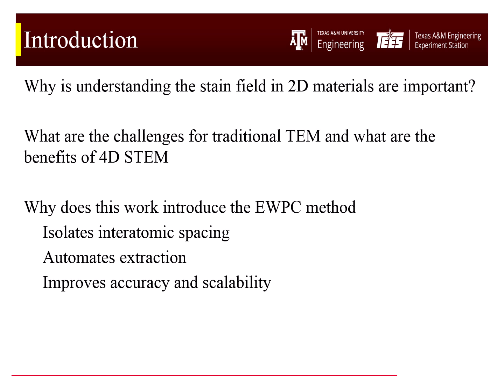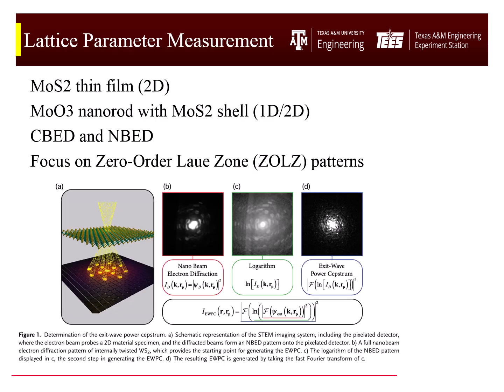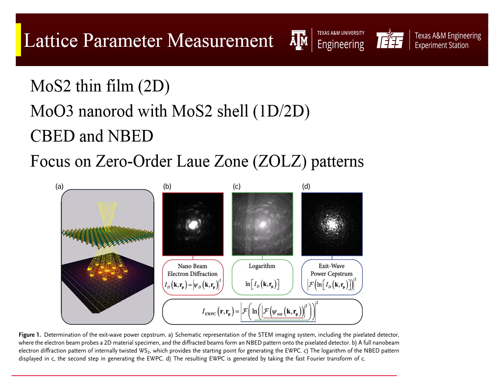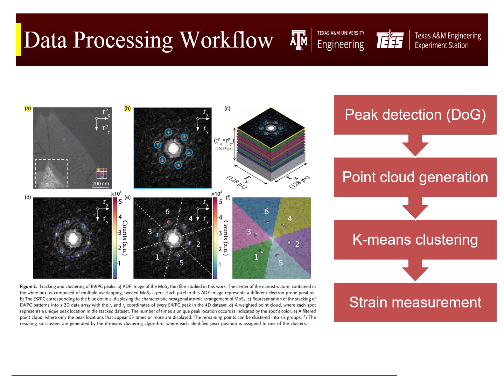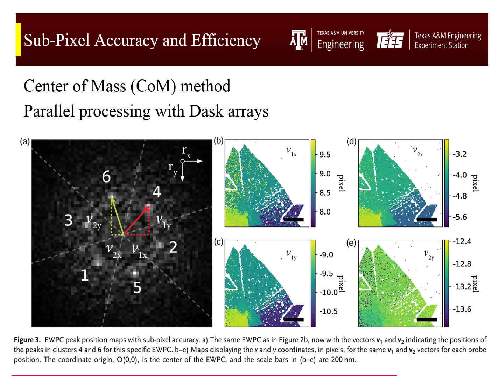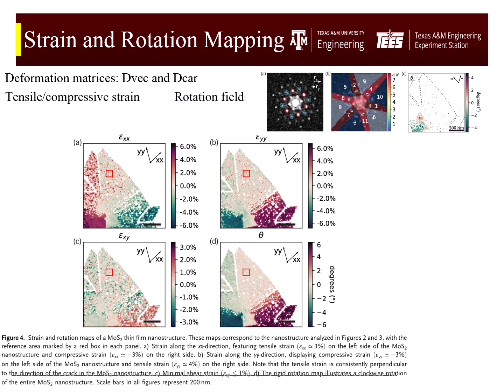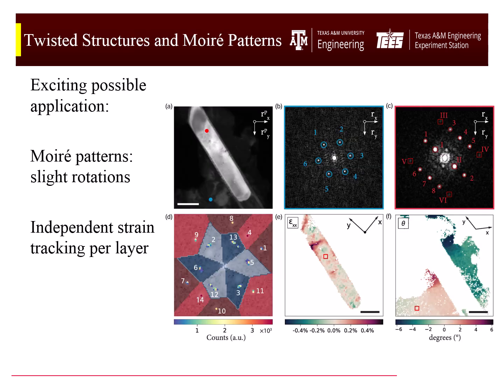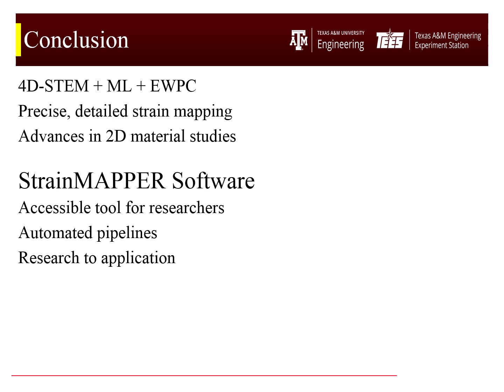Chuan-Wen Wang - 4D-STEM nano-scale strain analysis in van de Waals materials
4D-STEM nano-scale strain analysis in van de Waals materials was published by Bolhuis et al in